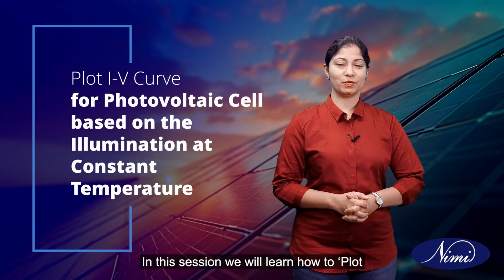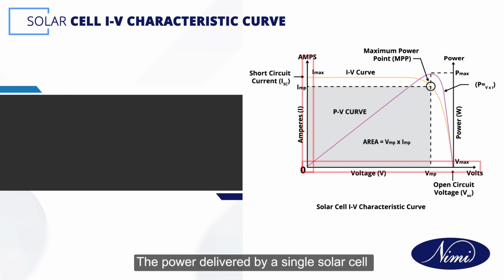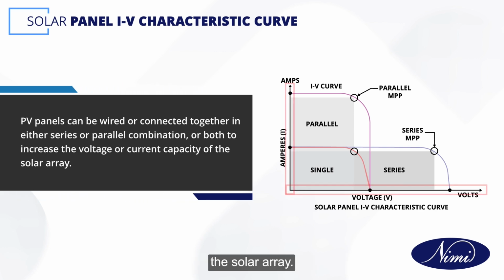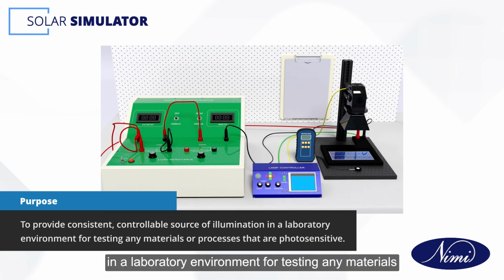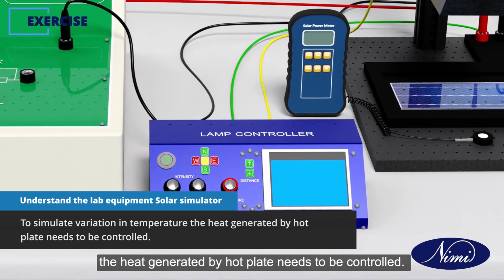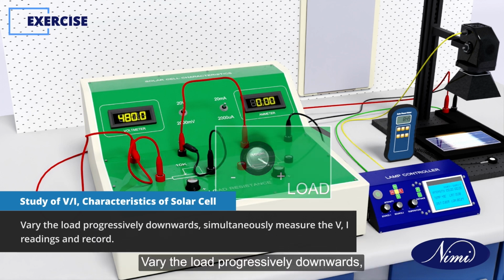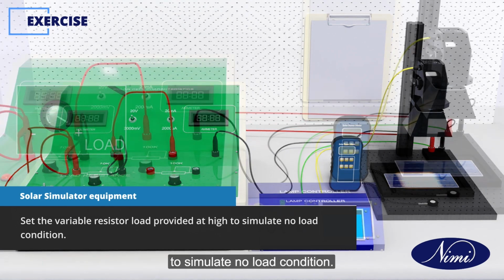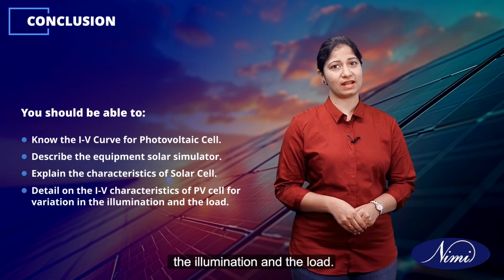Plot I - V curve for PV cell based on illumination at constant temperature |NIMI |DIGITAL |ENGLISH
Plotting I-V Curve for a PV Cell Under Constant Temperature

Welcome to our NIMI - Government of India practical learning series! In this video, we’ll dive into the essential topic of plotting the I-V (current-voltage) curve for a photovoltaic (PV) cell based on different levels of illumination, keeping the temperature constant. This foundational concept is crucial for anyone exploring solar technology, renewable energy, or solar panel applications in English.

Time stamp :
0:00 - Title and Introduction
0:09 - Objective
0:27 - Solar cell  I - V characteristic curve
2:15 -  Solar panel  I - V characteristic curve
3:01 - Solar simulator
3:45 - Exercise
8:13 - Conclusion

🔔 Stay Ahead in Your Solar Energy Journey!
Your journey toward becoming a skilled solar technician starts here!